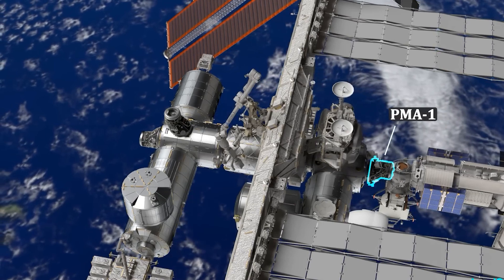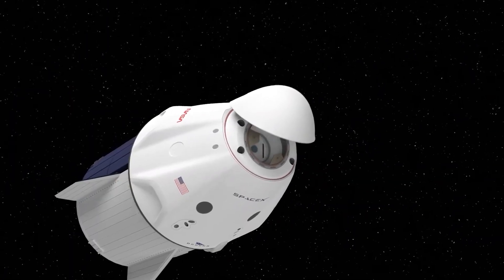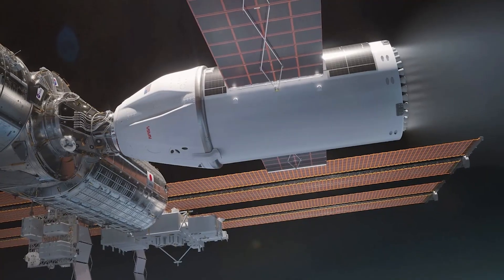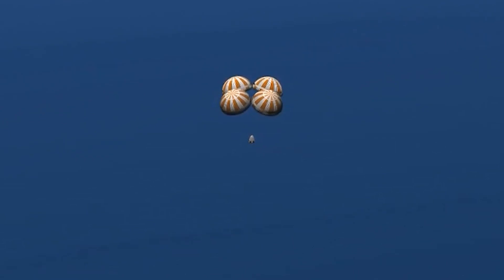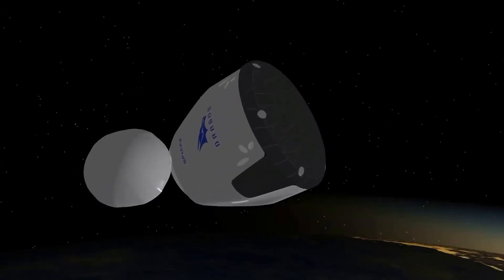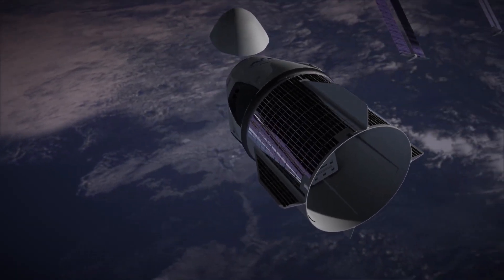Elon Musk's SpaceX Dragon Is About to Make History with Its Boldest Move Yet on the ISS!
SpaceX is about to make history with its Dragon spacecraft, one we've never seen before. This spacecraft is preparing for a historic mission on the International Space Station that changes everything we never thought was possible in space, and the most incredible thing? It's designed to carry out the most complicated operation independently, that is totally on its own without human help. The capabilities of this spacecraft has got everyone, including NASA, Russia, and the government baffled. What are the details of this spacecraft? And does this mean for the world of space exploration? Join us in this video as we explore this revolutionary technology.